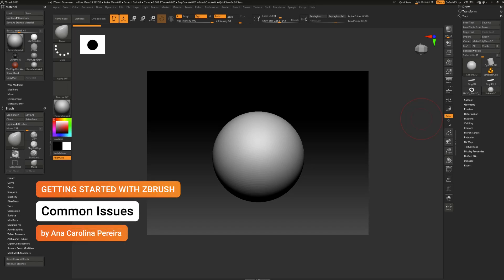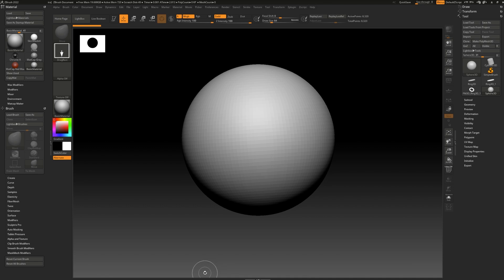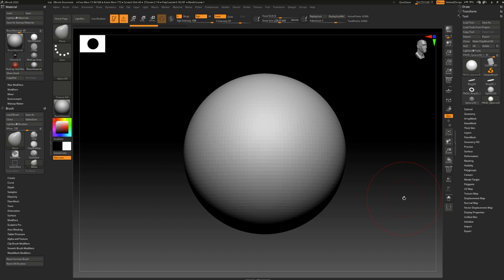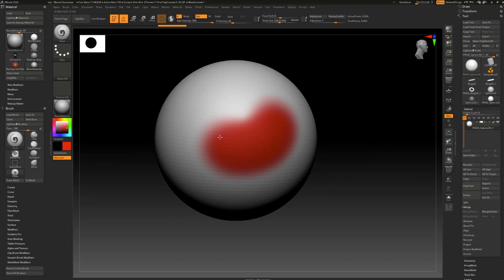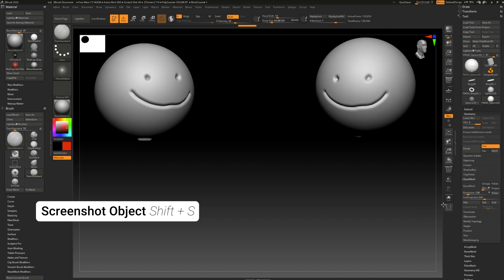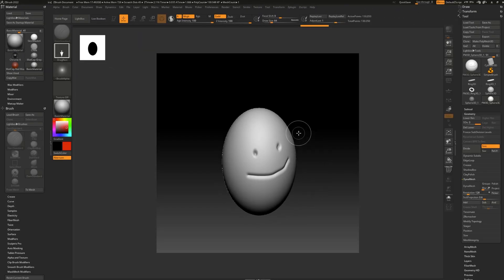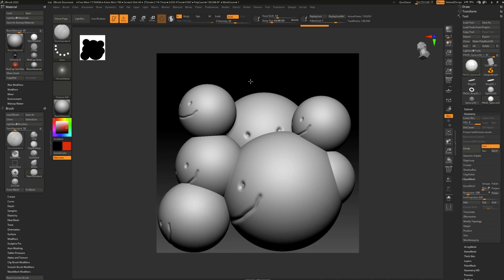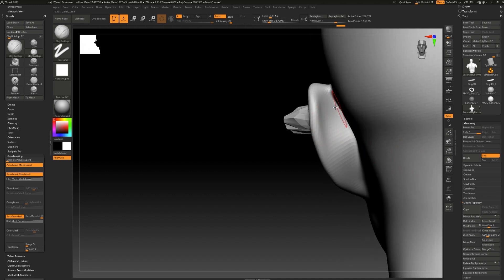Getting Started with ZBrush, Part 27 - Common Issues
In this video you will learn some common issues that many new users may run into when starting in Zbrush. Things like masking your whole model, getting stuck in 2.5D, and more will all be covered in this video.